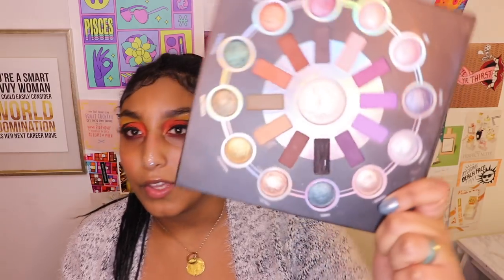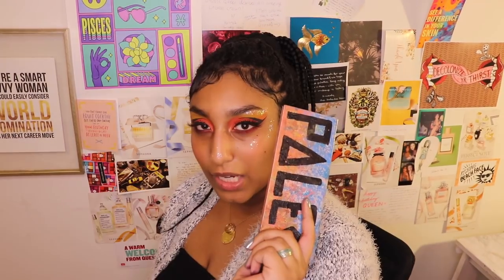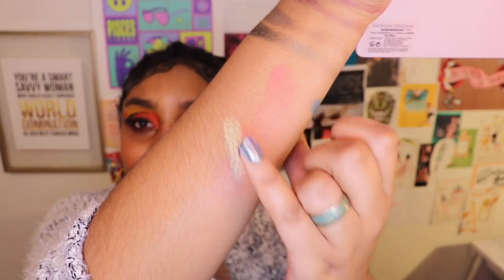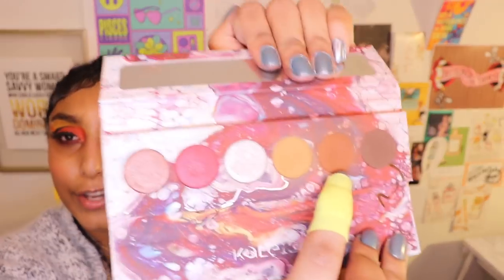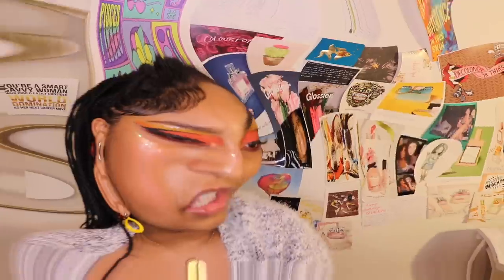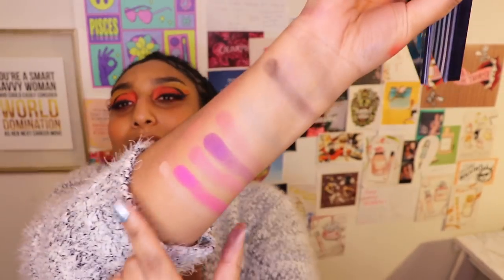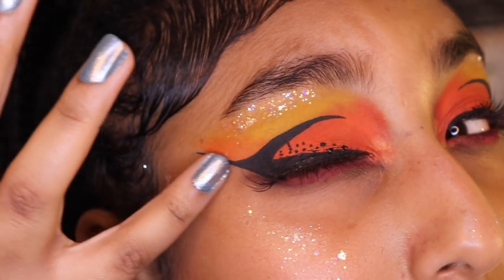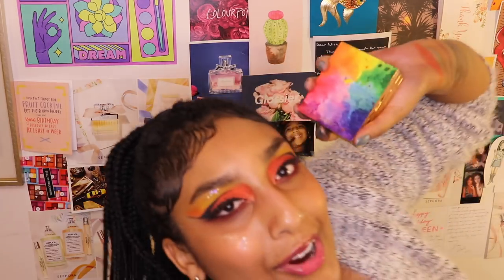my palette collection (updated!)(now with extra consumerism!)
please don't comment on my eyelashes i'll cry i didn't realize they lifted so much and i wanted to not post the video because of them. feel free to comment on how brave i am

makeup on me:
eyeshadow: tarte spicy betch palette
eyeliner: essence super last liner, UZ eye opening liner pen in black
glitter: tarte treasure pot glitter gel in "pride"
cheeks: fenty beauty ginger binge, kaleidos ray rider highlighter
lip gloss: Solana Luxe lip glaze in "thalia", tarte lipsurgence energey gloss (second half of video)